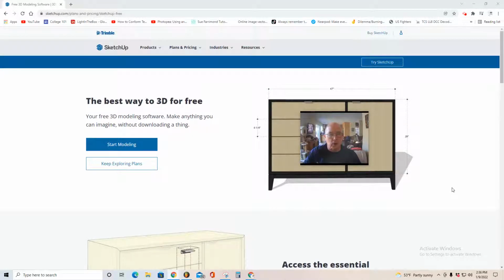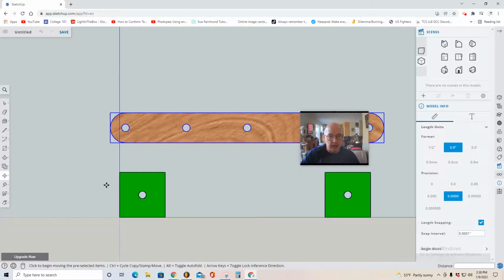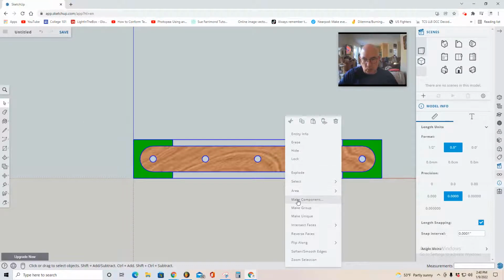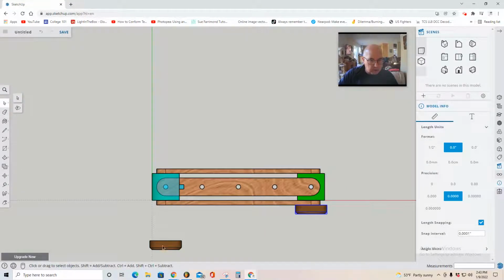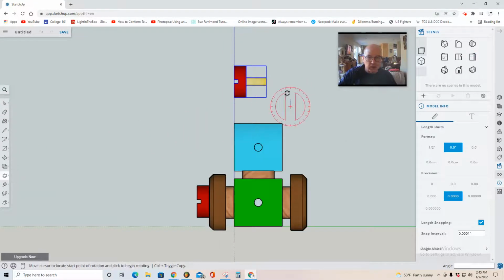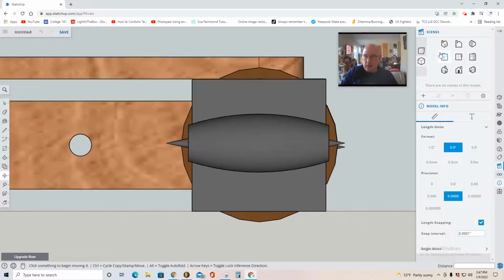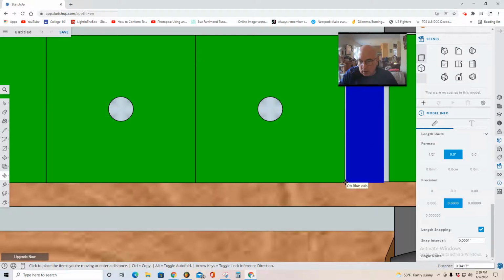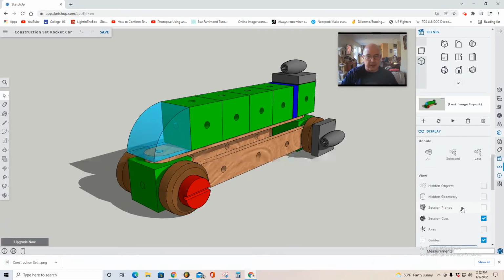Construction Set Assembly